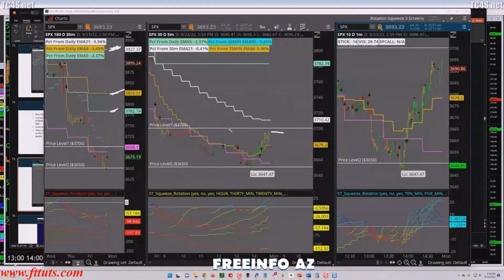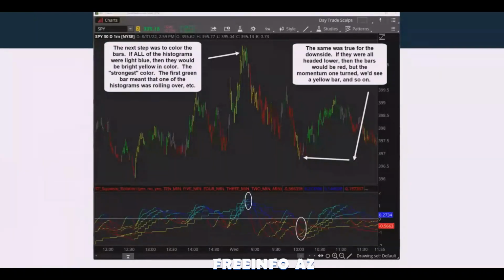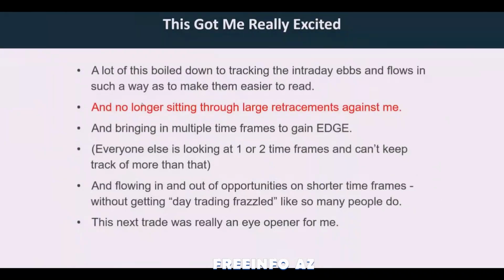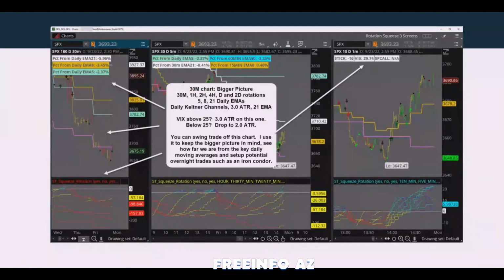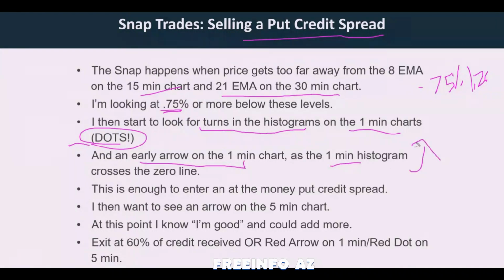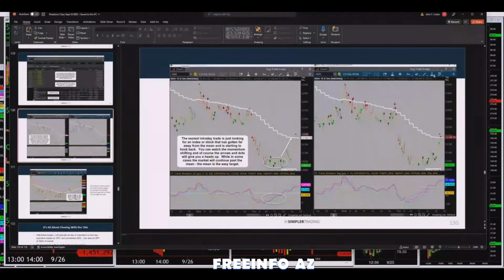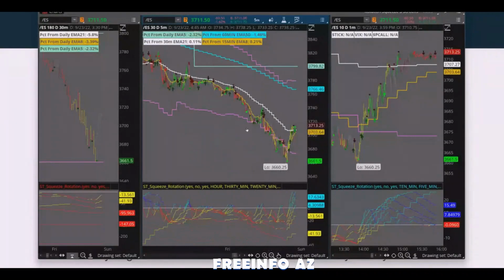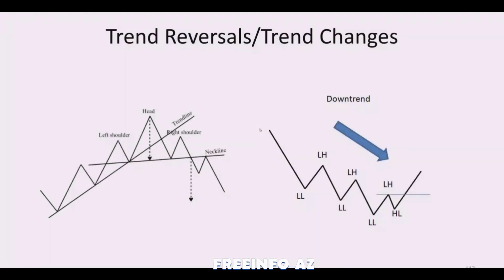2.Trading 2023[Strategy Class]